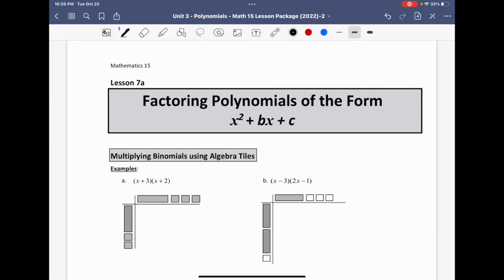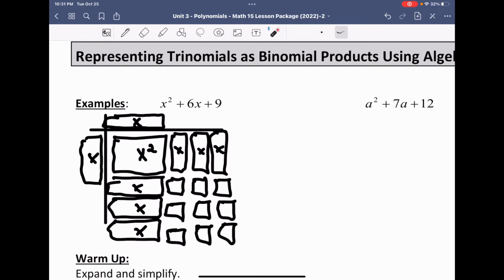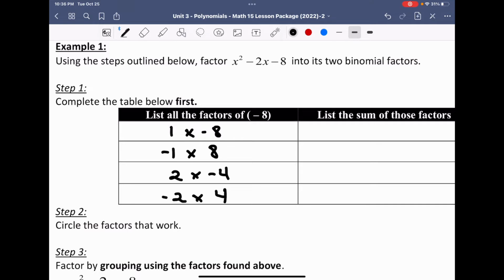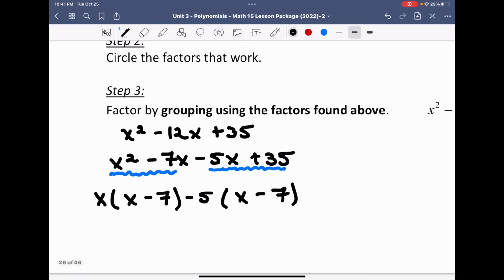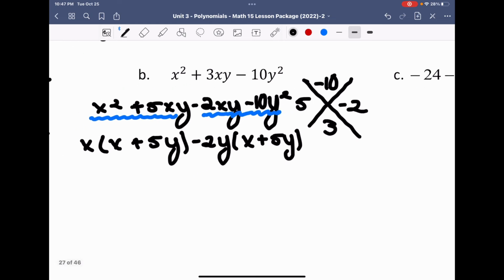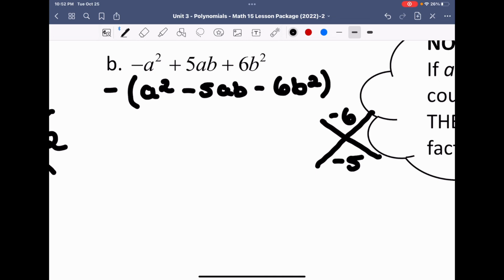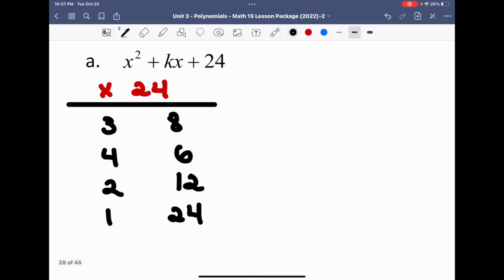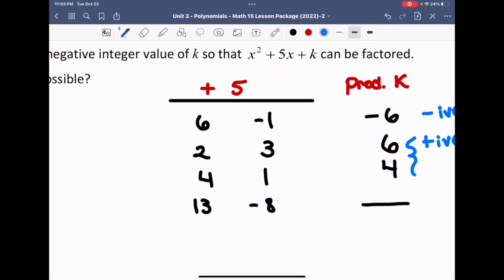Math 15 Unit 3 Polynomials L7a: Factoring Polynomials of ax^2+bx+c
Factoring trinomials using grouping.